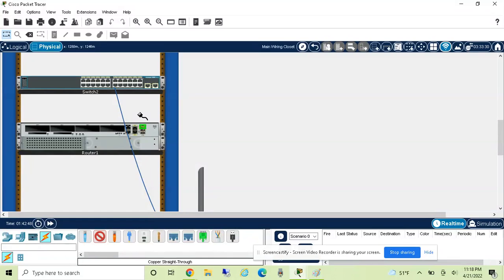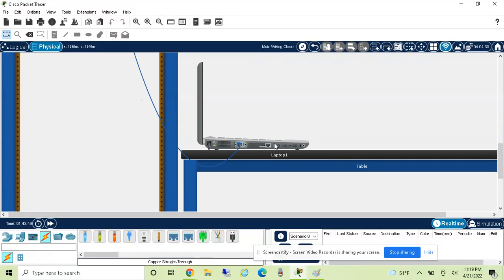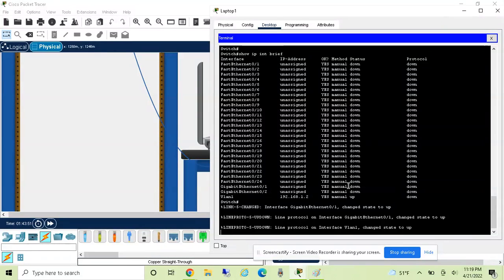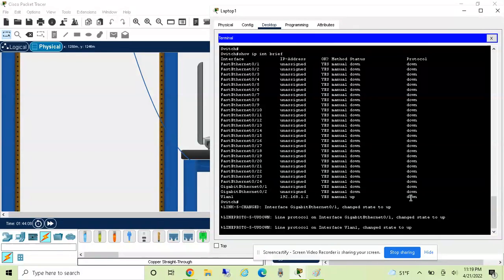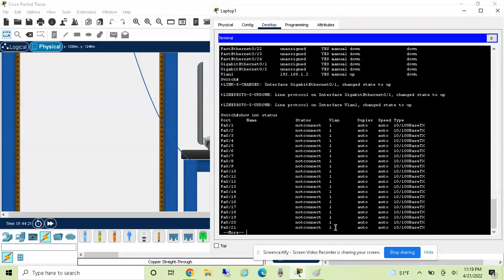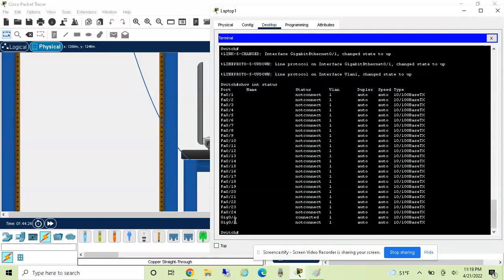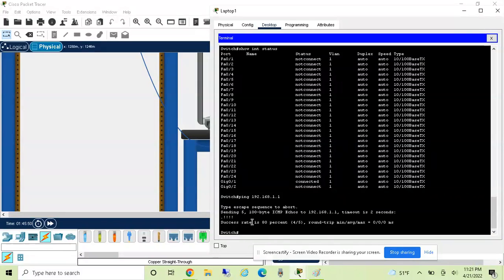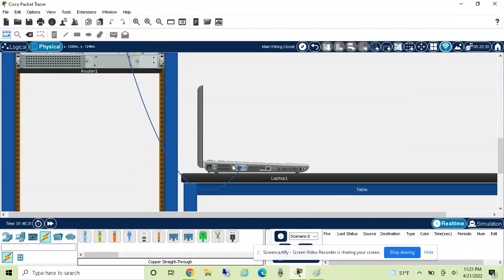How To Navigate Cisco IOS CLI - 10